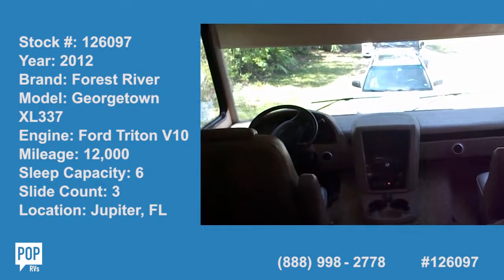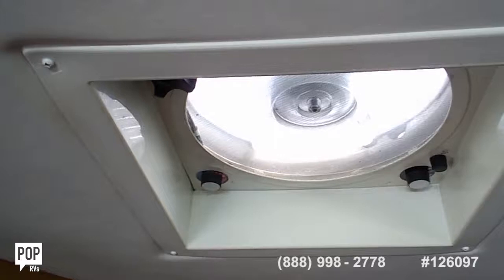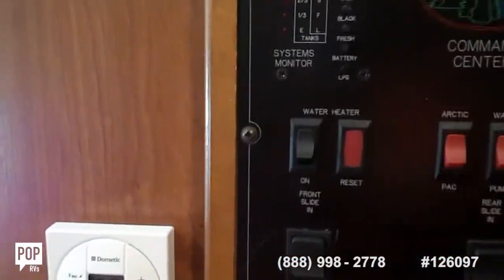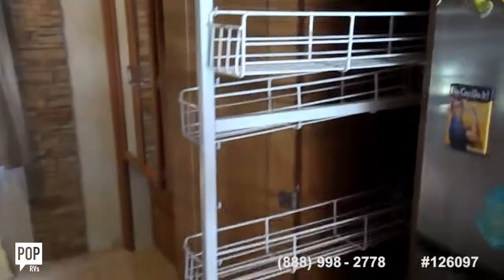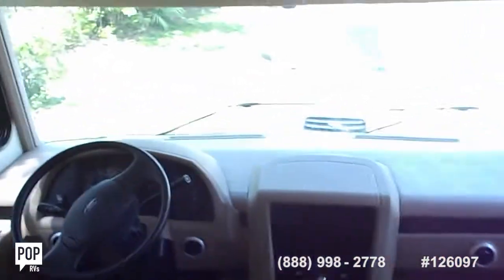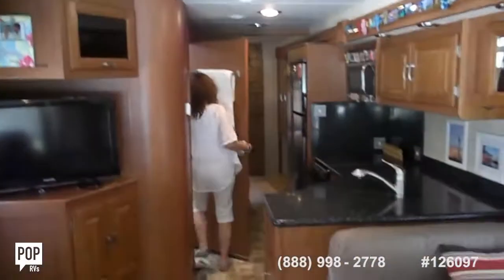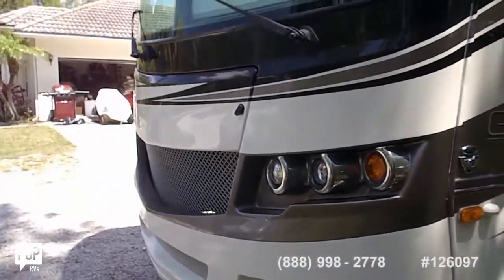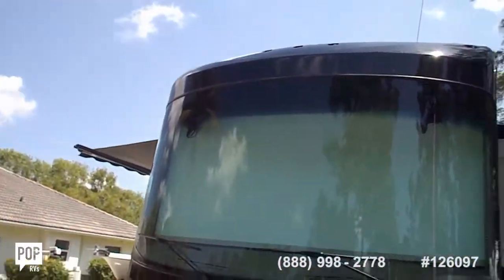[UNAVAILABLE] Used 2012 Forest River Georgetown XL337 in Jupiter, Florida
2011 Georgetown 34 in Glen Burnie, Maryland - $57,500

2002 American Tradition 40 Q in Loxahatchee, Florida - $49,000

2008 Georgetown SE 350 in Hopewell, New Jersey - $41,500

2001 Dutch Star 4095 in Ormond Beach, Florida - $49,000